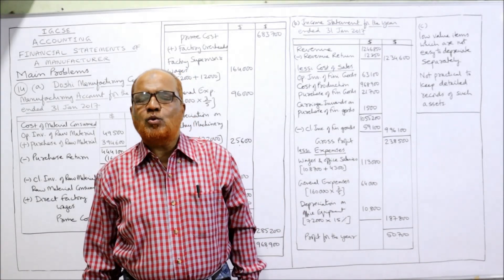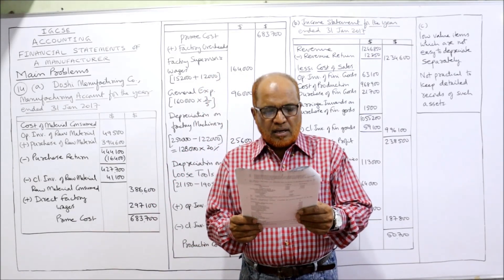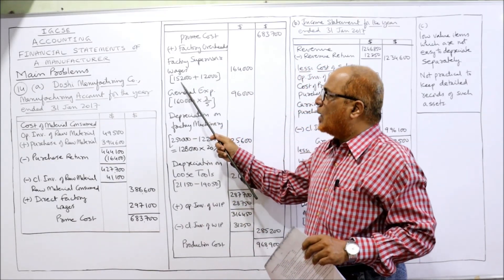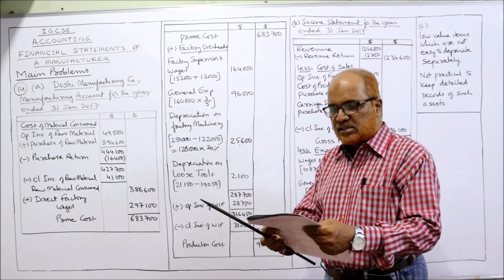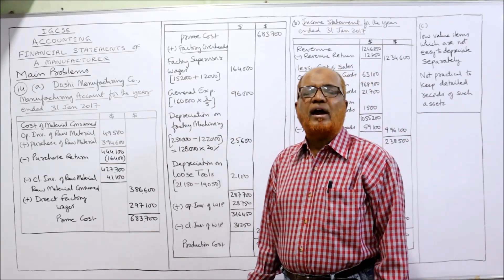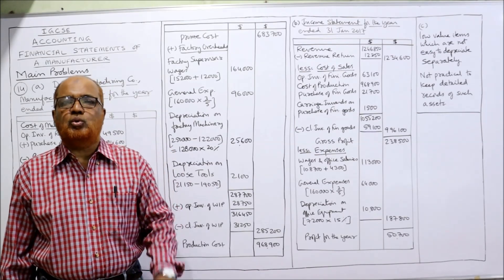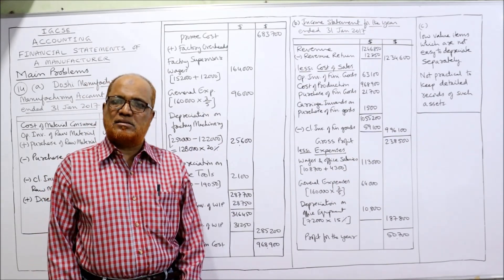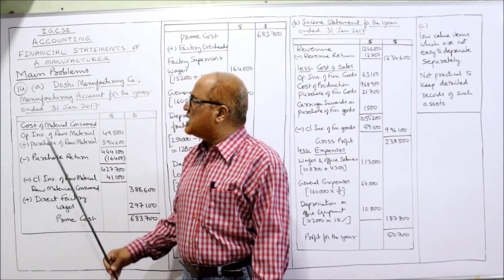Accounting I for IGCSE I Financial Statements of Manufacturing Concerns I Main Problems I Part 8 I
Accounting
Accounting for IGCSE
Financial Statements
Financial Statements of Manufacturing Concerns
Main problems on financial statements of manufacturing concerns

Watch the video till the end get a complete command on the topic of Financial Statements of Manufacturing Concerns.  I have explained the complete theory and solved the problems on Financial Statements of Manufacturing Concerns.

Take a print out of the problems before watching the video.